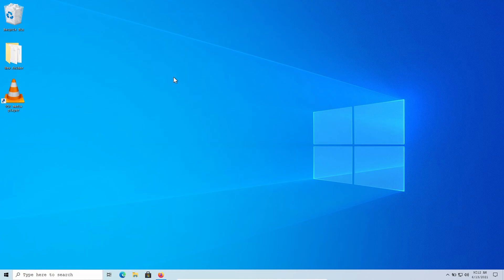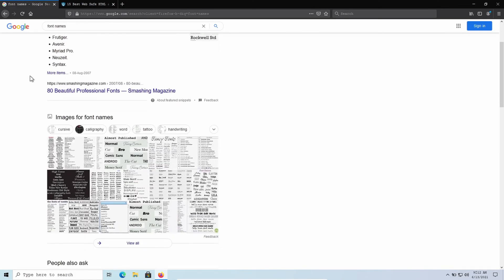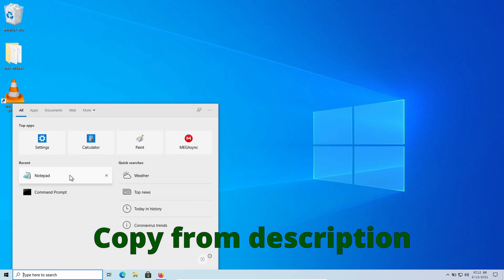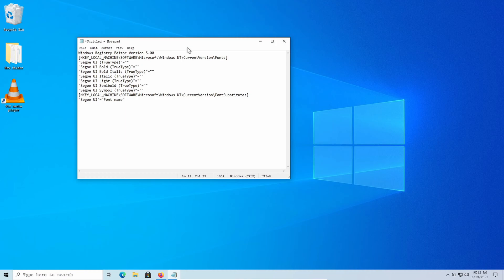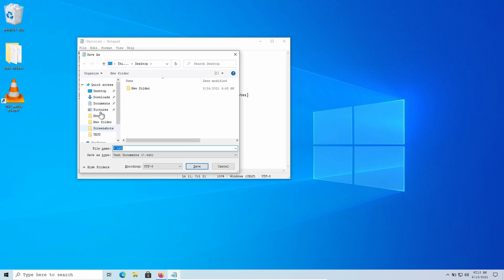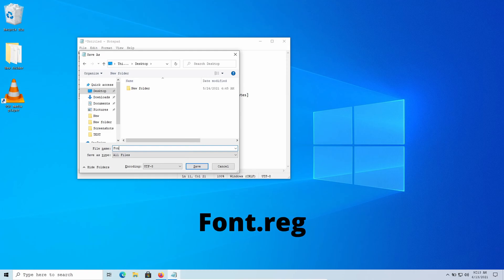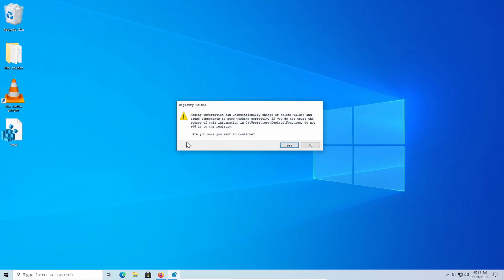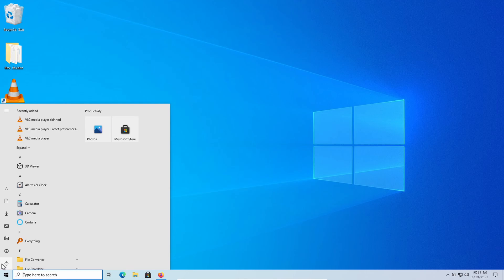how to change font in windows 10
Code to copy:-
Windows Registry Editor Version 5.00
[HKEY_LOCAL_MACHINE\SOFTWARE\Microsoft\Windows NT\CurrentVersion\Fonts]
[HKEY_LOCAL_MACHINE\SOFTWARE\Microsoft\Windows NT\CurrentVersion\FontSubstitutes]
"Segoe UI"="Font name"

how to change font in windows 10 without activation
change font appearance windows 10
change font and icon size in windows 10
change the font in windows 10
can we change the font in windows 10
change font to bold in windows 10
how to change font in windows 10 64 bit
how to change font in windows 10 to default
how to change font size in windows 10
how to change default font in windows 10
how to change icon font style in windows 10
how to change ribbon font size in windows 10
how to change font in laptop windows 10
how to change font style in laptop windows 10
change font windows 10 icons
change windows 10 icon font size
how can i change font size in windows 10
how do i change font size in windows 10 icons
change font size windows 10 keyboard shortcut
change font in on screen keyboard windows 10
how to change font style in windows 10 laptop
how to change font size in windows 10 laptop
change my font in windows 10
change windows 10 menu font size
why did my font change in windows 10
change font name in windows 10
how to change font in notepad windows 10
how to change file name font in windows 10
change size of font in windows 10
change font on windows 10
to change font in windows 10
to change font size in windows 10
change font in windows 10 pro
how to change font style in windows 10 pc
change font style in windows 10
change font windows 10 regedit
change font size windows 10 registry
change font used in windows 10
unable to change font in windows 10
how to change font size under icons in windows 10
change windows font in windows 10
can we change font in windows 10
change windows font size in windows 10
change font size in windows explorer windows 10
how do you change font size in windows 10
how to change font in windows 10 2021
how to change font in windows 10 file explorer
how to change font in windows 10 pc
how to change a font in windows 10
how to change font size in windows 10 file explorer
how to change font of file explorer
how to change my font windows 10
how do i change my font on windows 10
how do i change the font on my laptop windows 10
how do i change the font style on my laptop
how to change font on windows 10 laptop
how to customize windows 10 without activation
how to change font size on windows 10 computer
how to change default font size in windows 10
how to change back to default font in windows 10